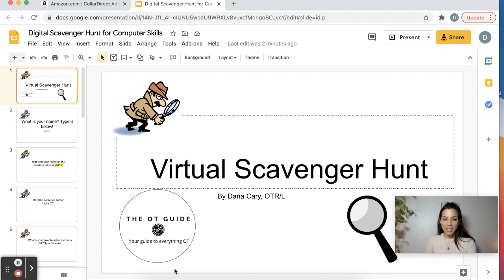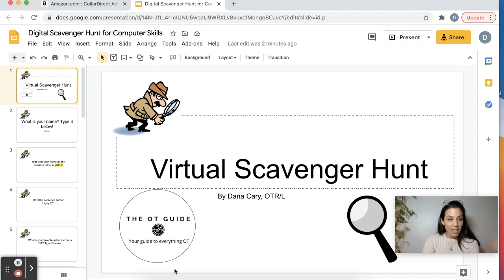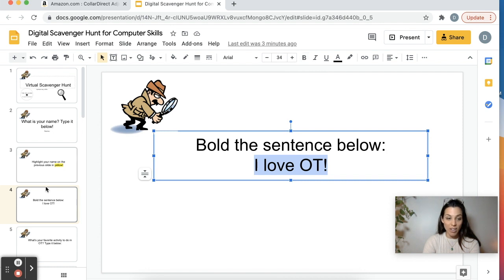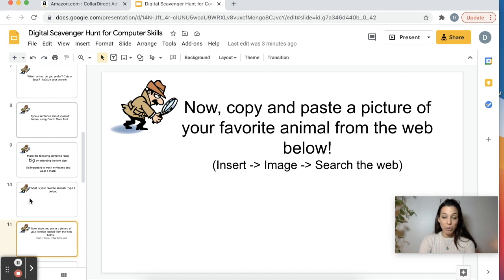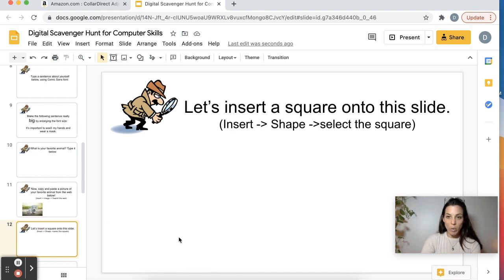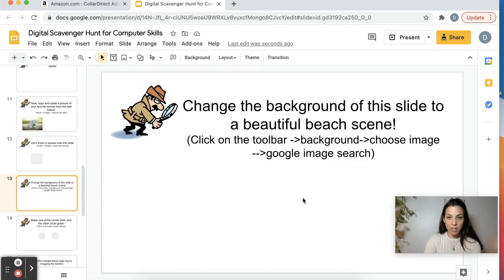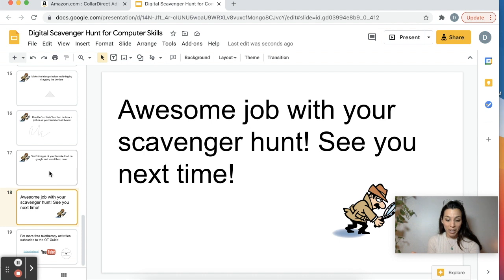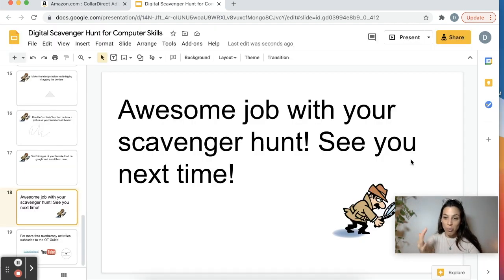Digital Scavenger Hunt for Typing + General Computer Skills!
Have your students practice their typing skills, mouse control, and learn all about basic google slides functions (changing fonts, doing a simple google search to upload an image, highlighting/italicizing/bolding words, changing slide backgrounds, etc) with this fun and engaging digital scavenger hunt!  Every slide has a new and fun challenge to improve their computer literacy. Perfect for in-person OT or tele-therapy OT and recommended for 3rd grade and up! To get this activity, copy and paste the link below to your browser, then download a copy. Enjoy!